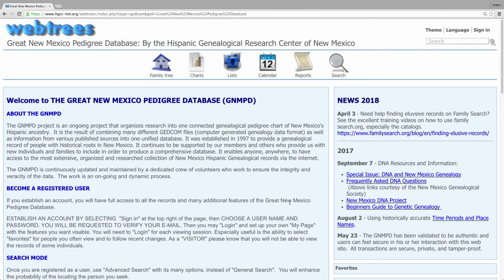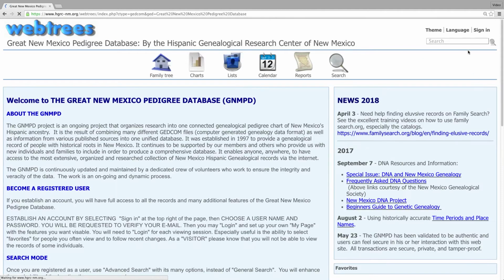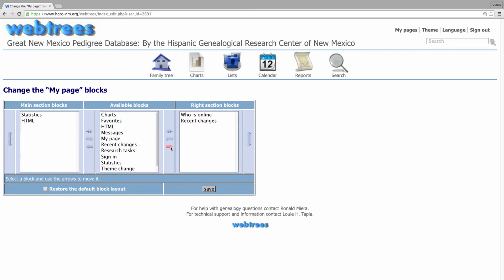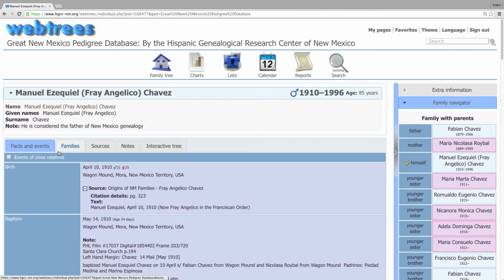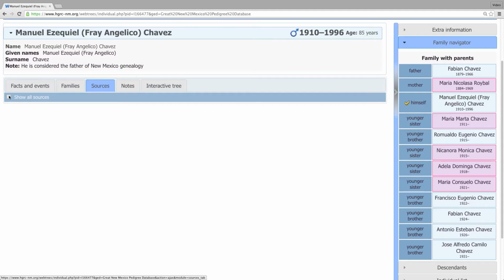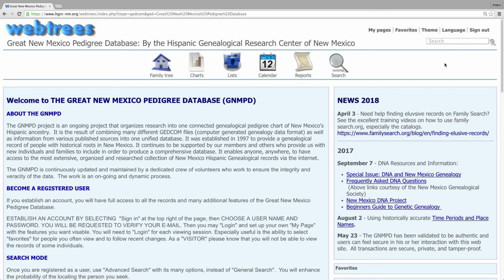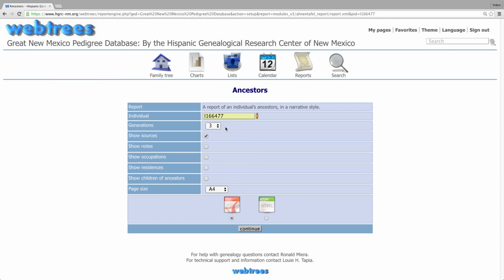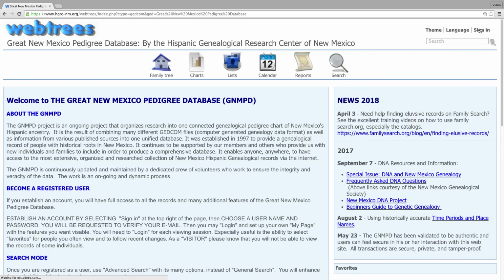GNMPD Instructional Video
This is a webtrees instructional video for users of the Hispanic Genealogy Research Center's (HGRC) Great New Mexico Pedigree Database (GNMPD).